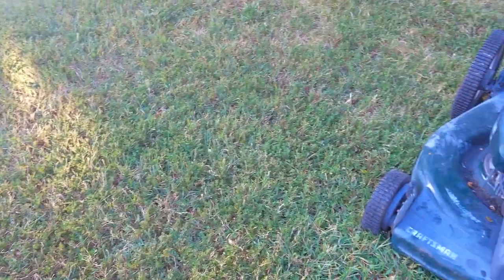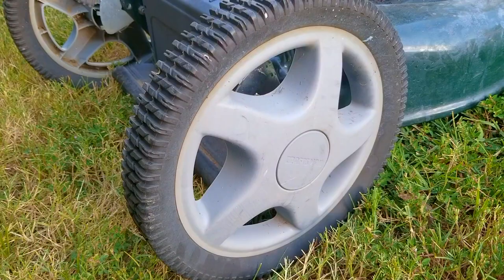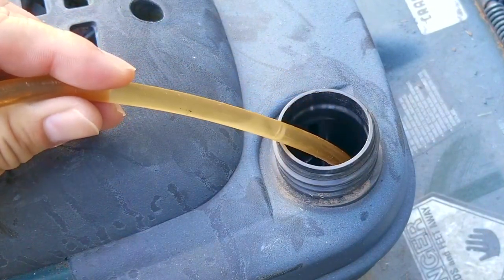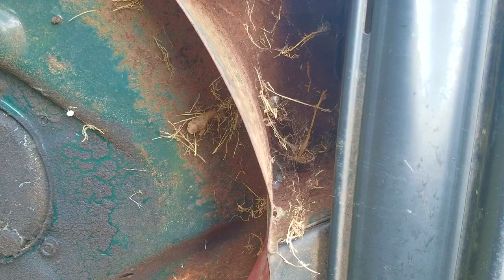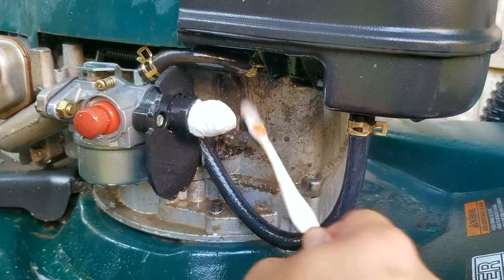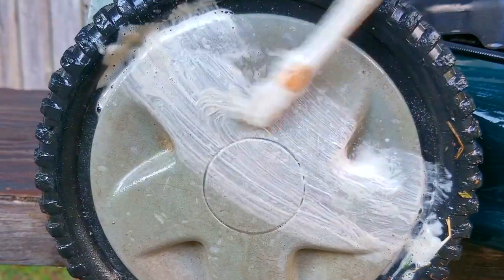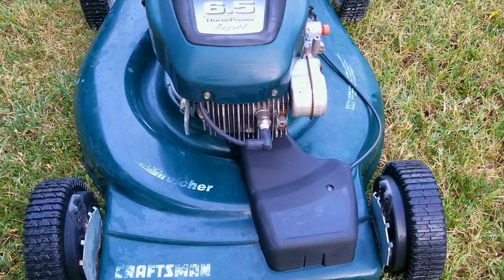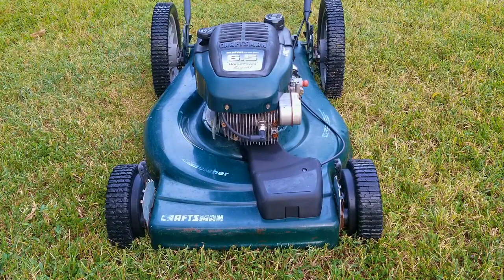Q&A #7, and cleaning a very dusty Craftsman Mower.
Just picked this mower up, and for some reason, it's extremely dusty. Best part is that it's loaded with several new parts.